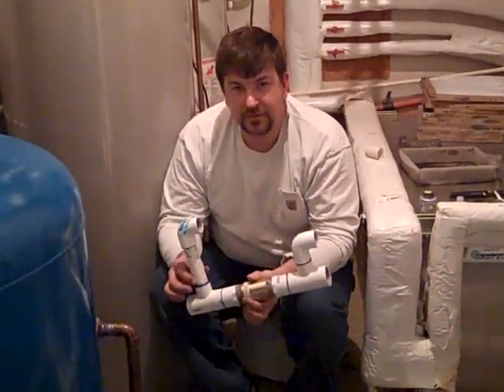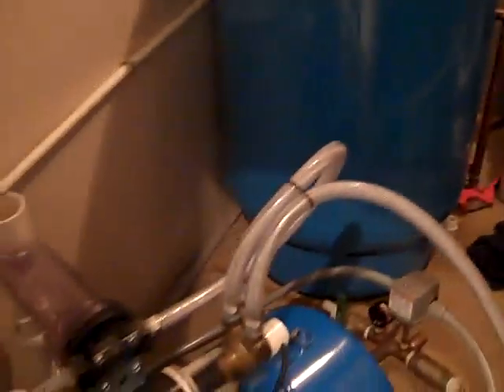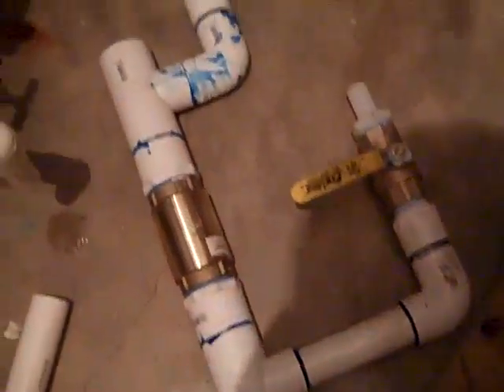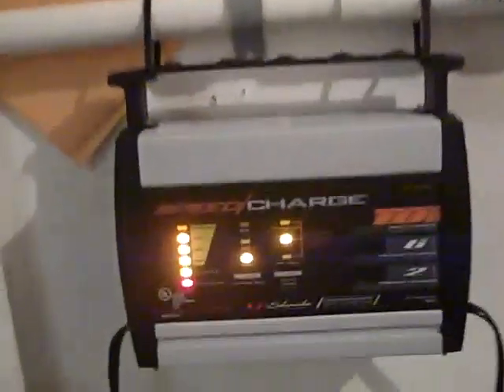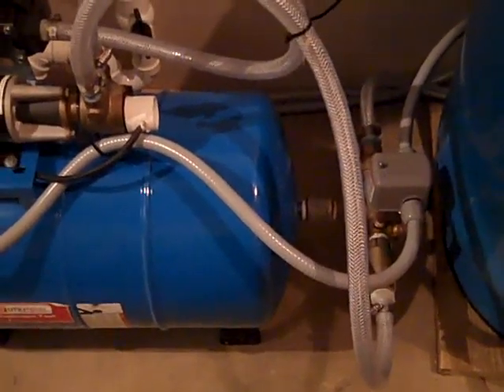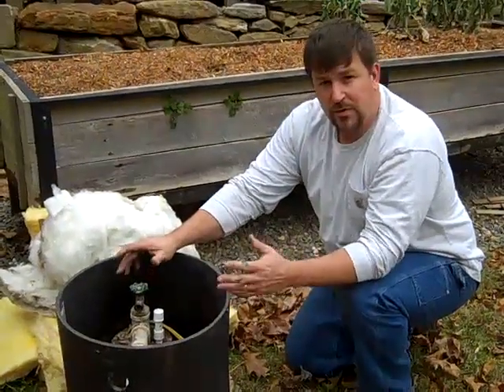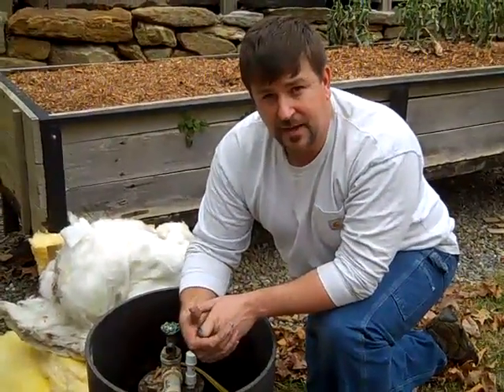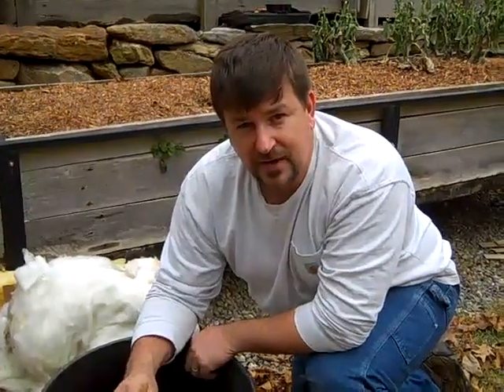Off-Grid Water: Shallow Source Suction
This method can be used for shallow wells, springs, Rain barrels, ponds, and creeks. A fully automatic off-grid booster pump system.  The water can then be pumped through ceramic filtration, RO  or UV treatment to make it potable.

Dankoff Flowlight